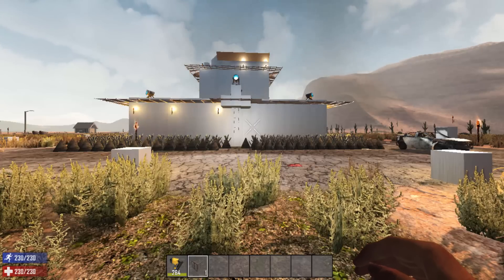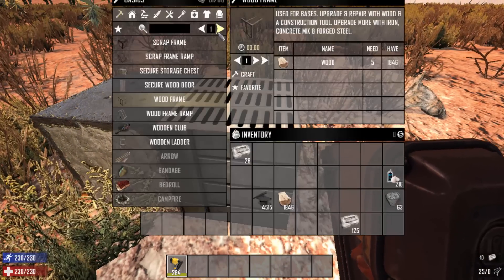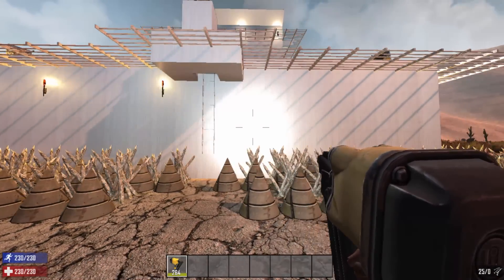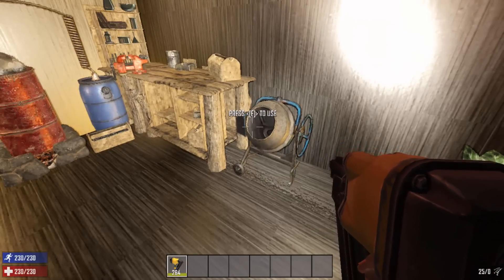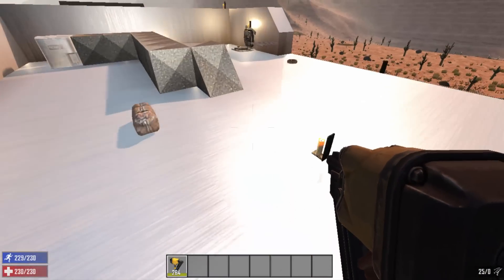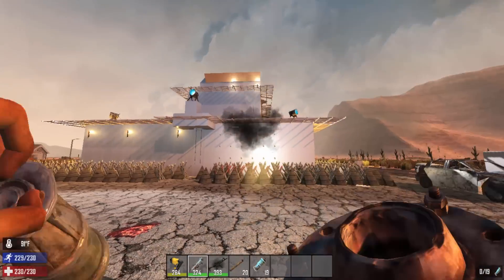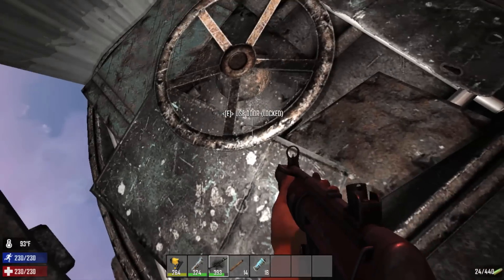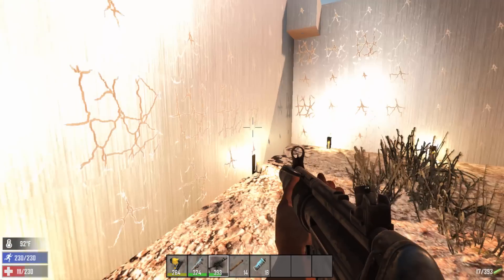Shiniest Base EVER!! vs. 50 Zombie Cops! Fully Upgraded Reinforced Steel Polish Base: 7 Days To Die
Shiniest Base EVER!! vs. 50 Zombie Cops! Fully Upgraded Reinforced Steel Polish Base Durability Test & Guide! 7 Days To Die Base Tour! Durability test includes rockets, tnt explosives, guns, zombie cops, dogs, and more! See how the biggest max upgraded block does against all these!